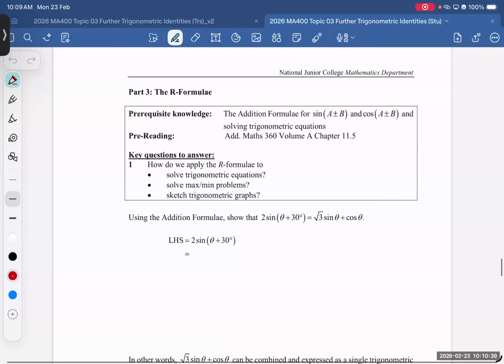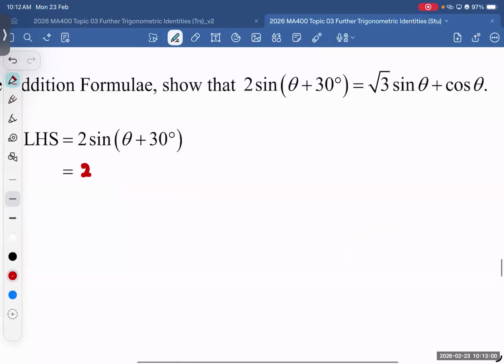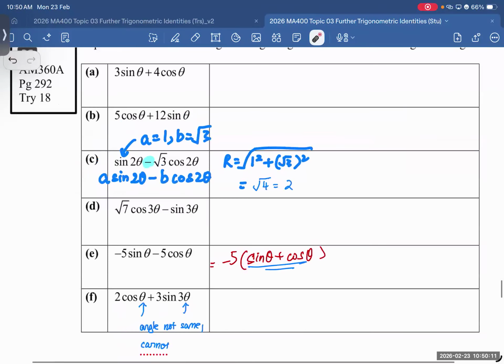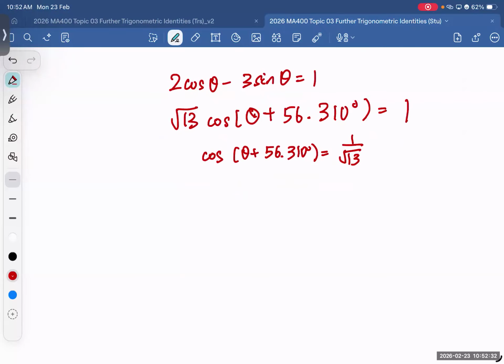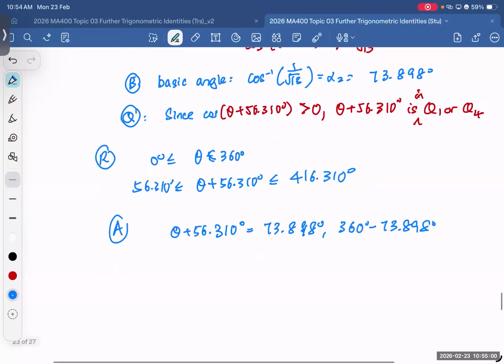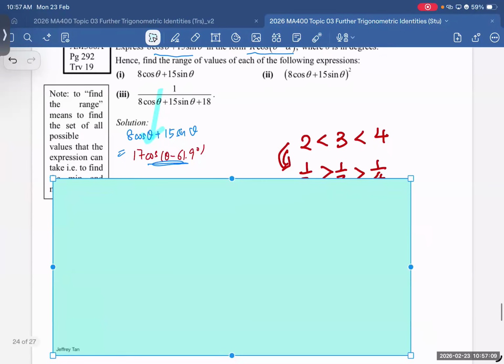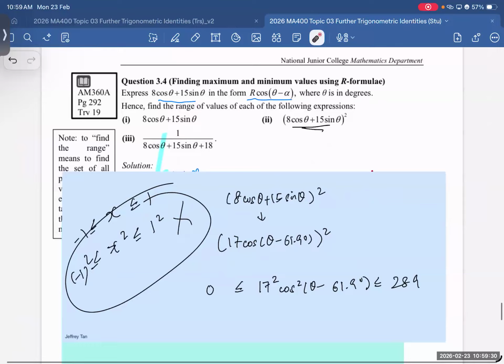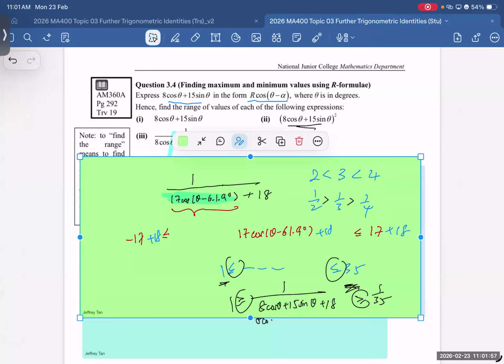JH407_Mon 23 Feb 2026_Lesson 21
T3P3 notes R formulae (Q3.1, Q3.2, Q3.3, Q3.4)